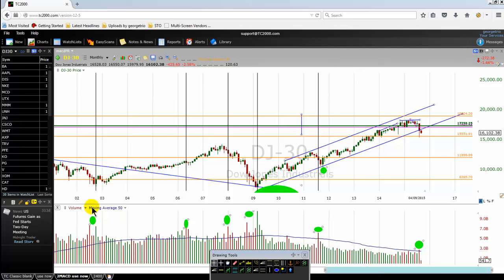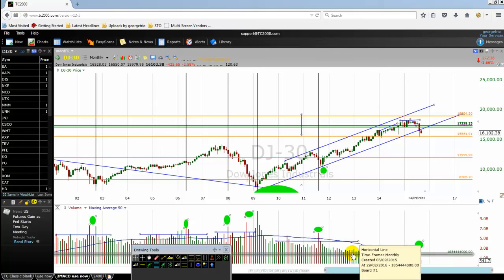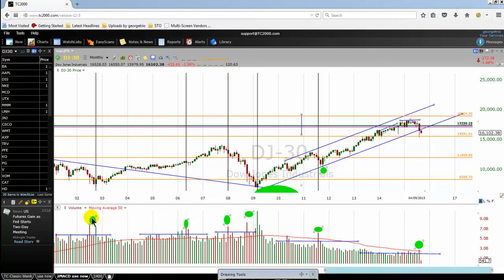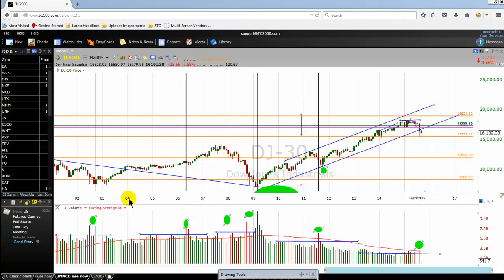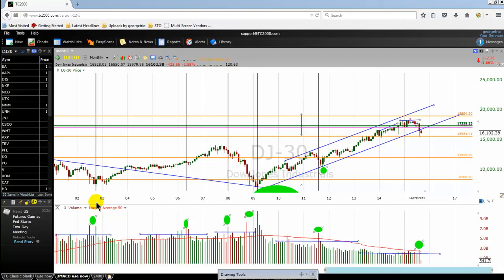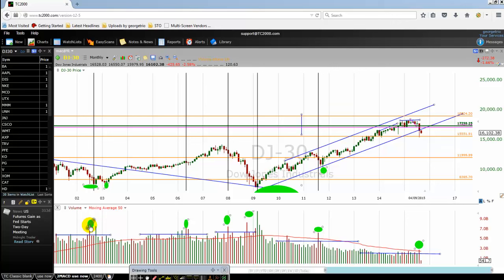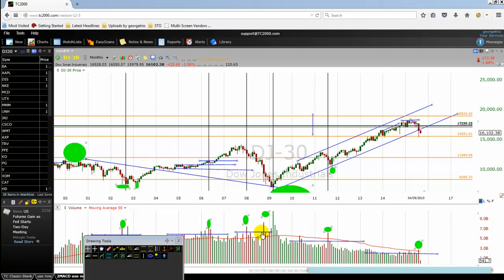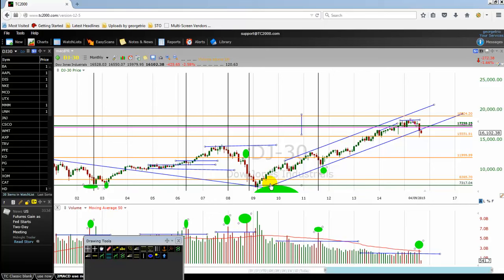How To Trade The Stock Market Timing Like A Pro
Market timing is the strategy of making buy or sell decisions of financial assets (often stocks) by attempting to predict future market price movements. The prediction may be based on an outlook of market or economic conditions resulting from technical or fundamental analysis.
Watch the full length of this video and learn the
best trading techniques for profitable stock
market timing.  Day or swing trade and invest in
the financial markets timing the markets.

goo.gl/B5HLQP